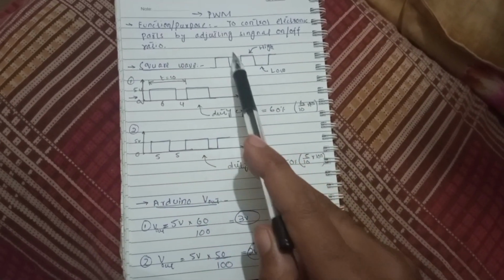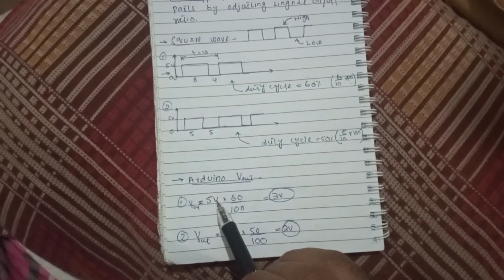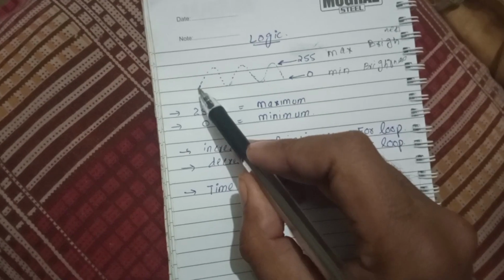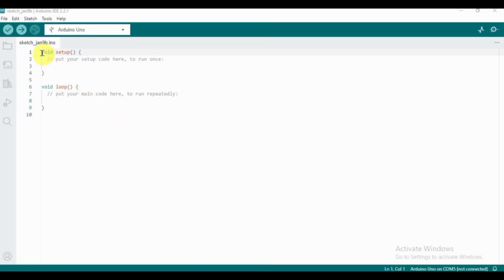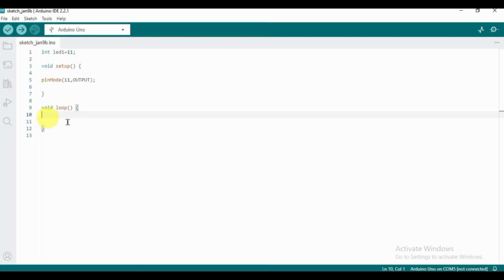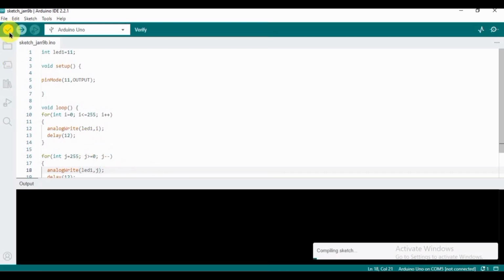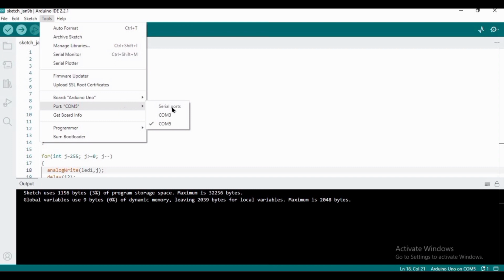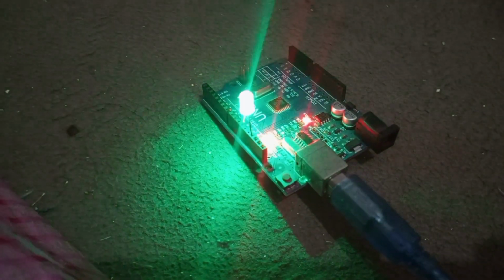Arduino Fading LED with PWM | Robo CAD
This video is about how to Controling brightness of LED with Arduino by using the concept of Pulse width modulation (PWM). 2 for loops were used in order to apply the concept of PWM. Pin 11 and GND were used to connect LED. Complete code with explaination was provided in the video along with theoretical concepts.